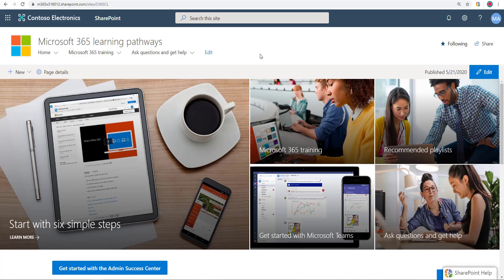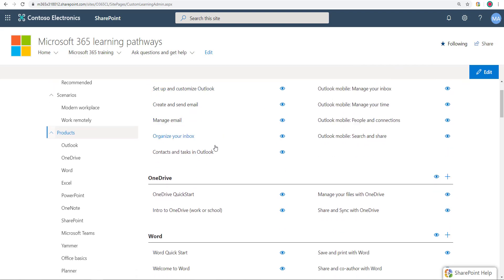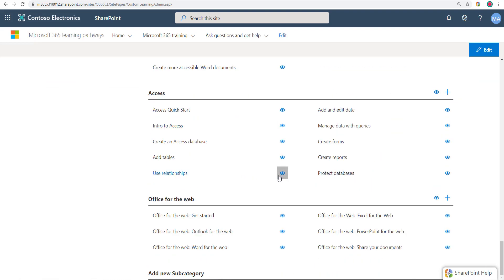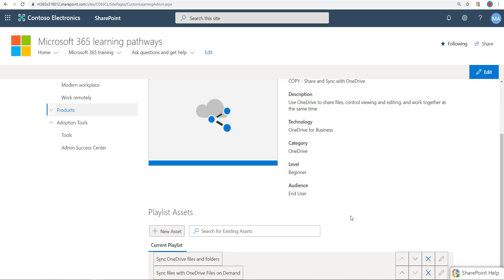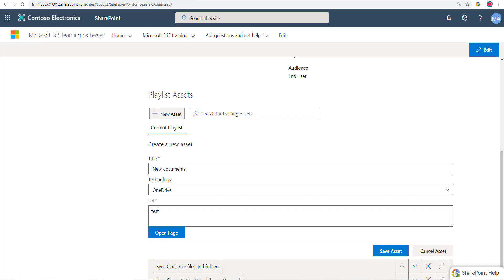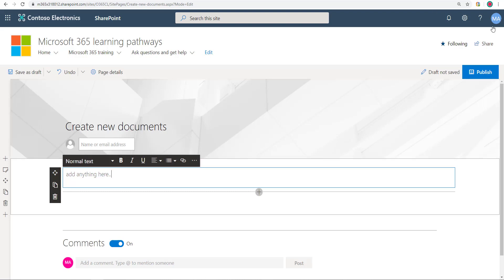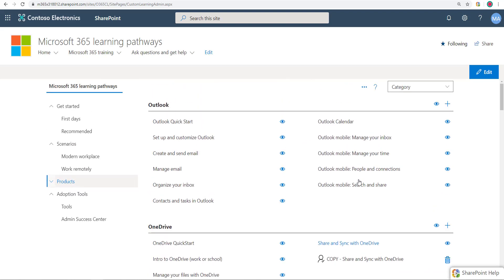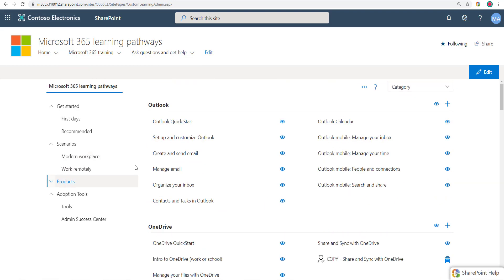Microsoft learning pathways administration - what you can and cannot do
There are many things which are restricted when managing and administrating Microsoft learning pathways such as changing the order of products, playlists and the ability to hide or change existing assets.

Then there are other things that you can do for example making new playlists, copying playlists , creating subcategories.

This video gives a complete rundown of exactly what you can and cannot do as an admin.